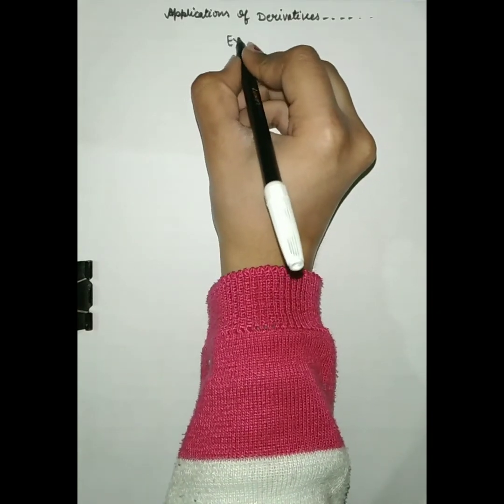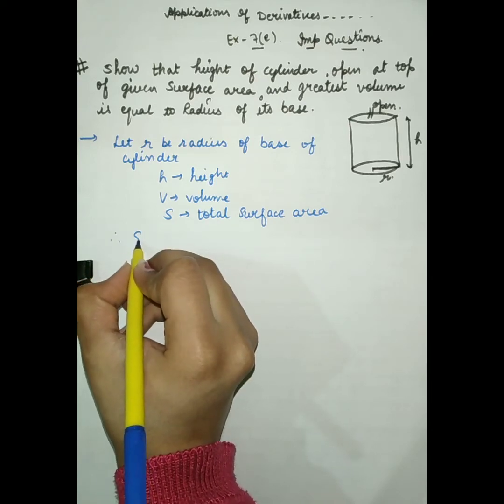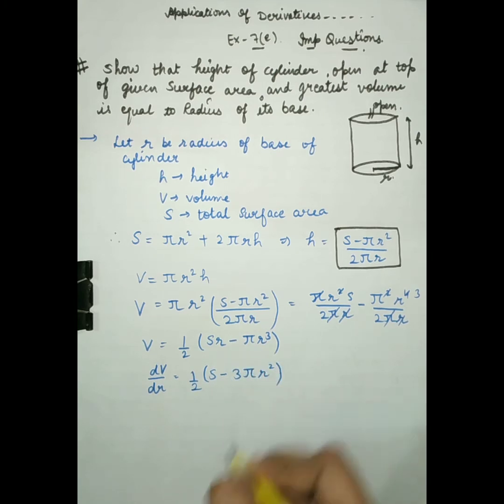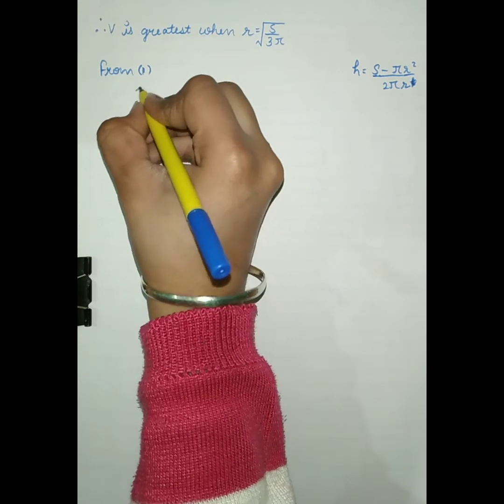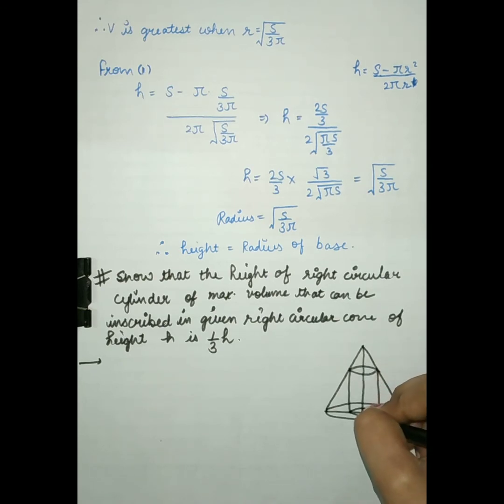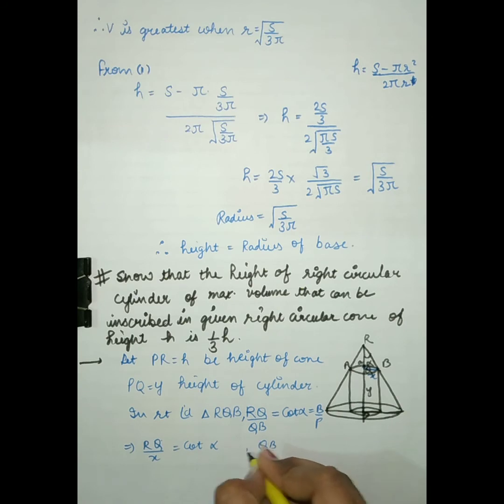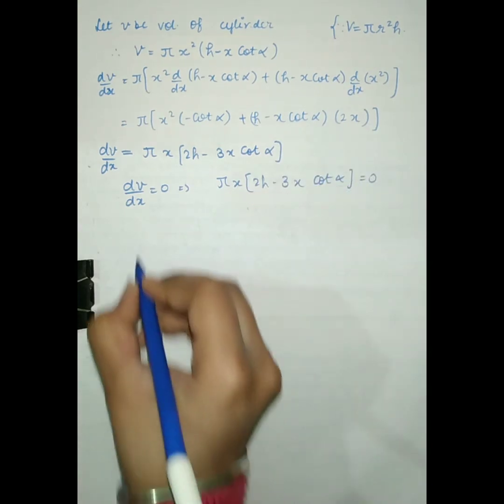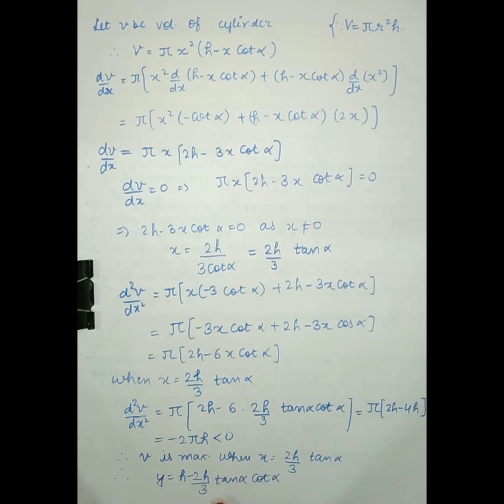Applications Of Derivatives Part-14 For Class 12th